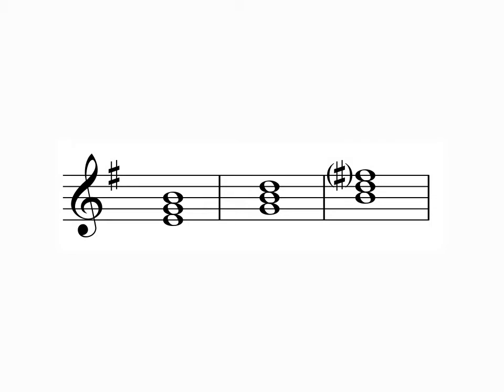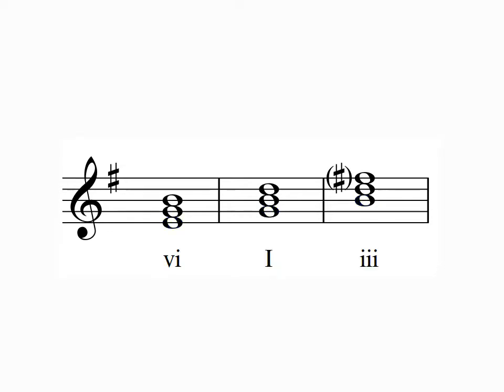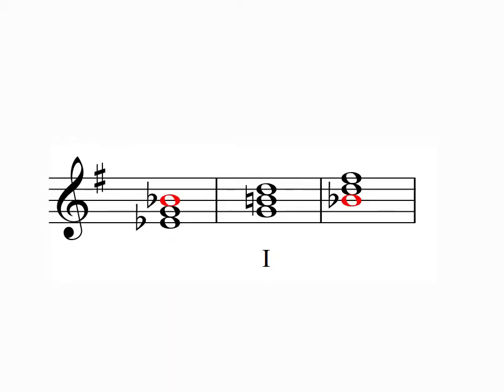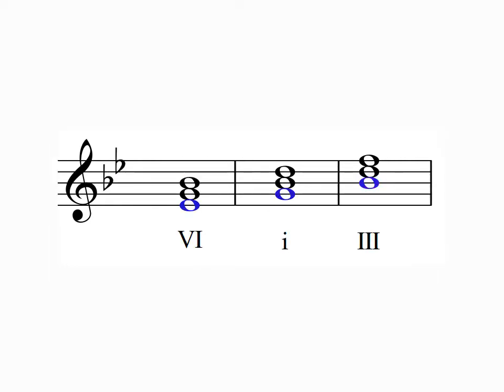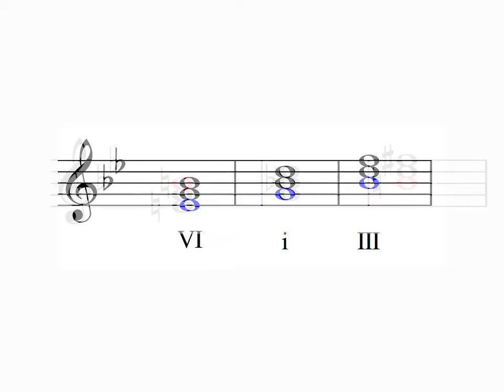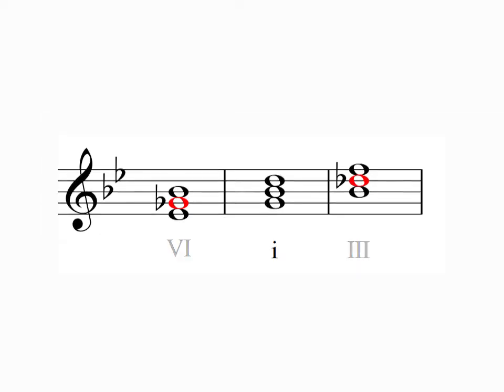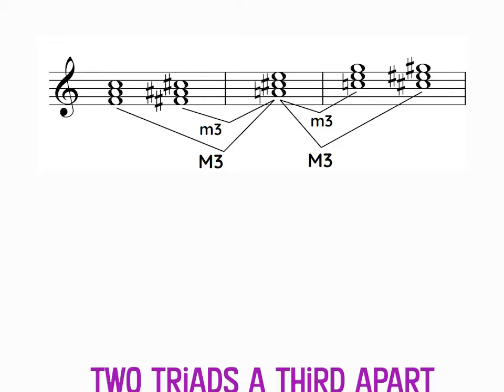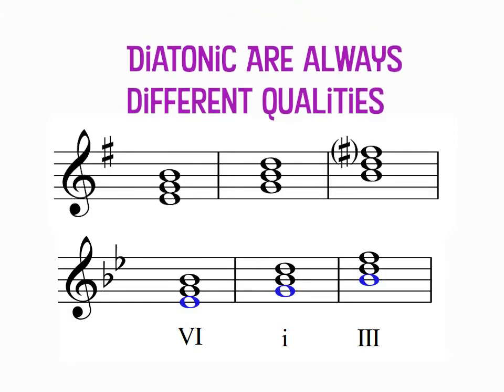Music Theory Simplified: Chromatic Mediants